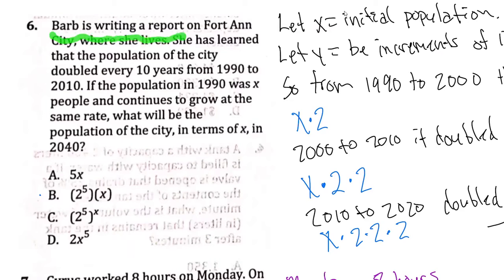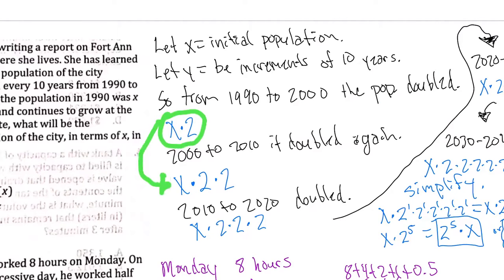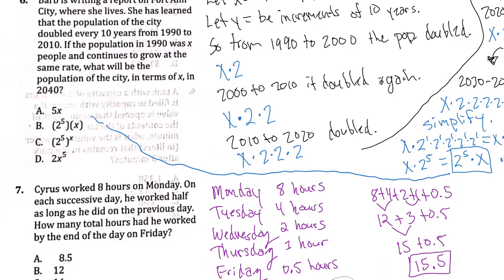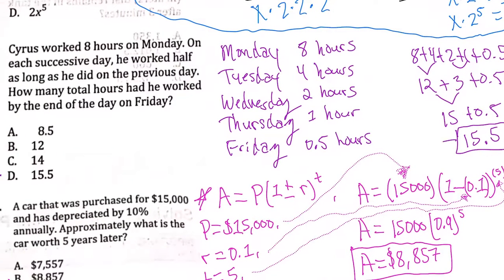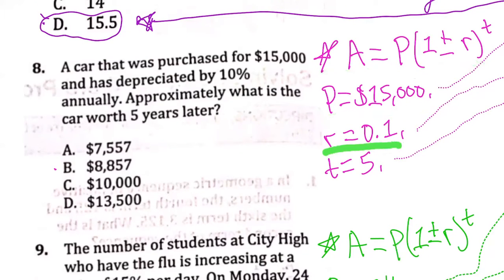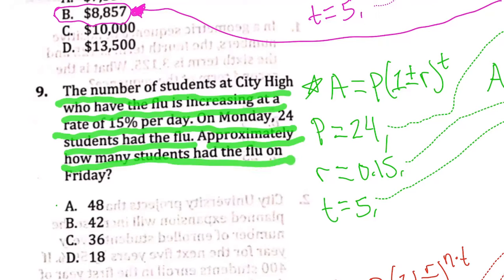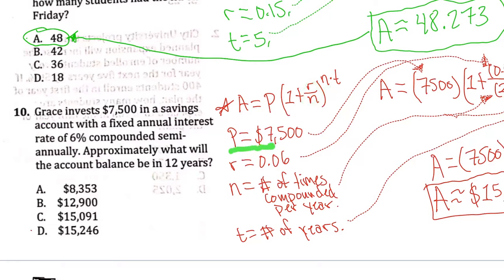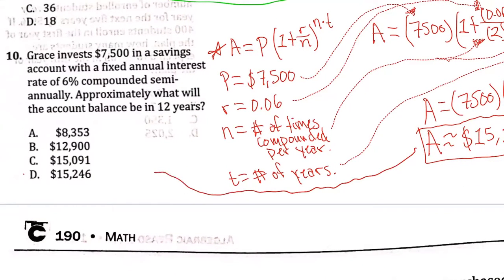HW_11-15-2021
Solving word problems with interest rates.